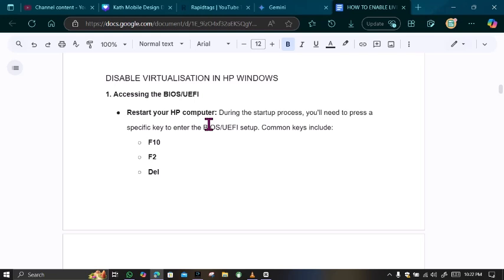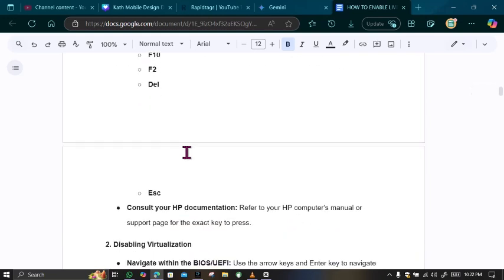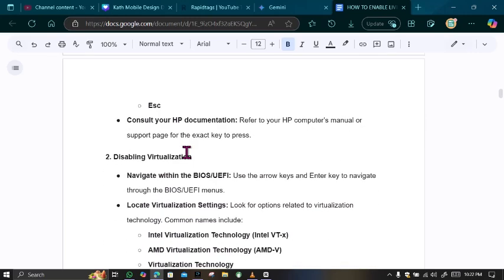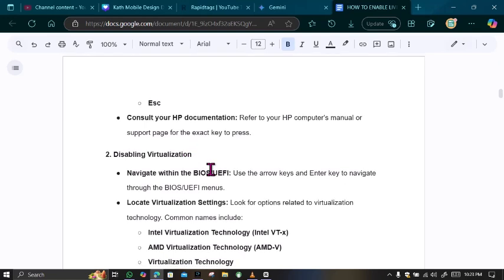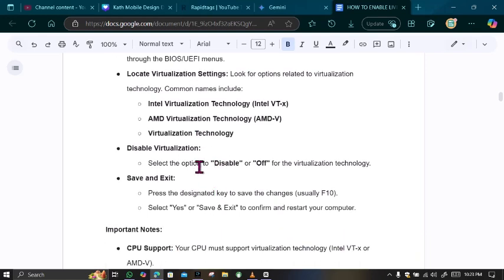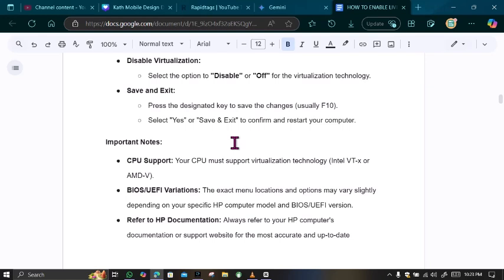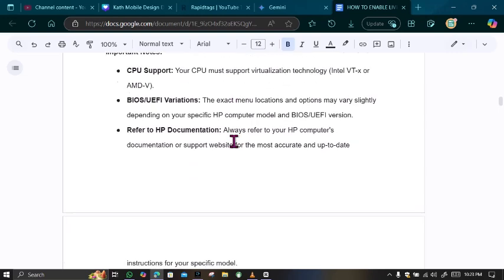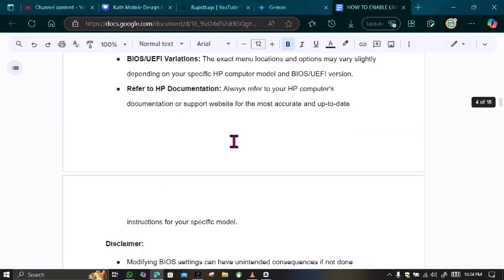HOW TO DISABLE VIRTUALISATION IN WINDOWS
In This Video, you will learn about HOW TO DISABLE VIRTUALISATION IN WINDOWS